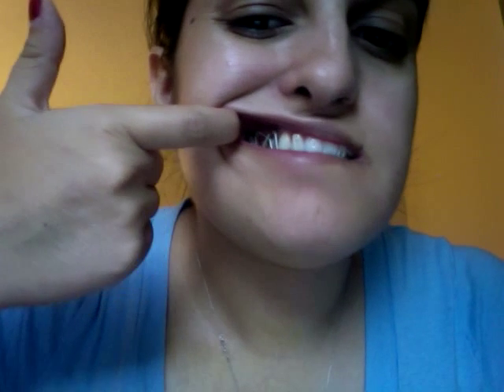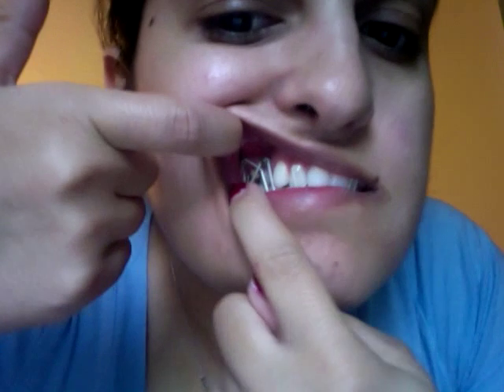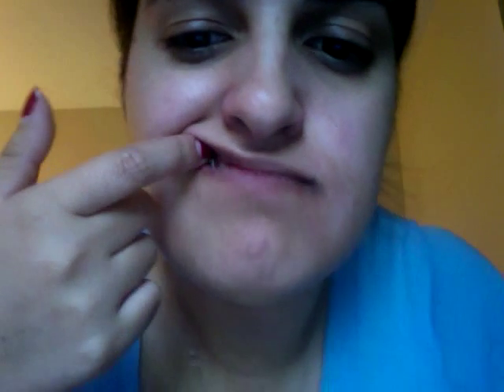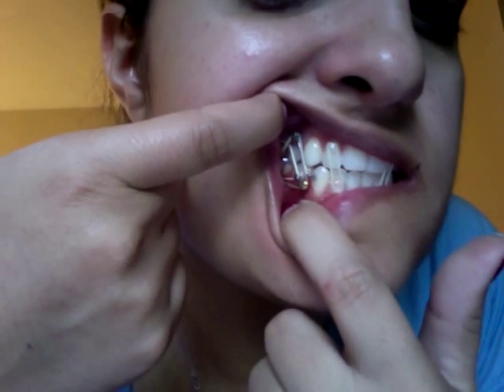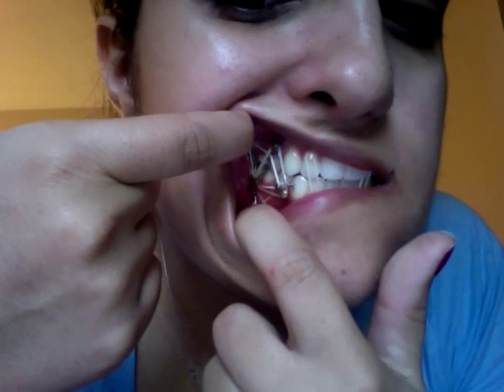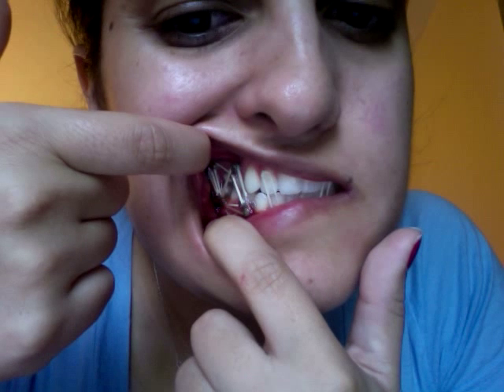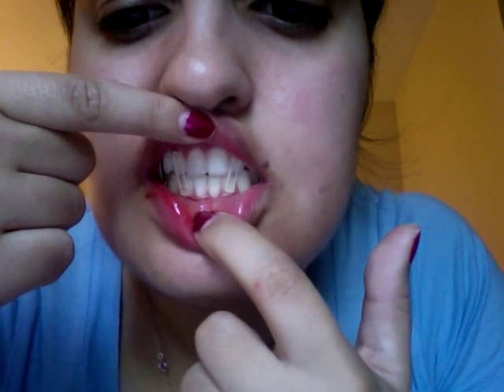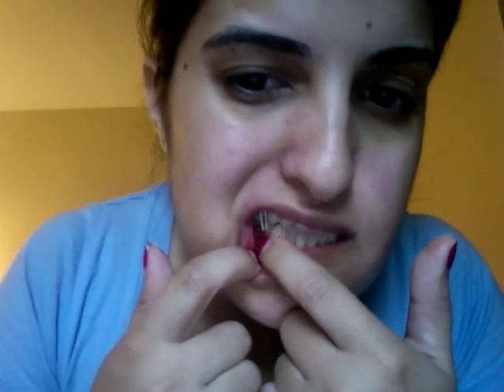Post Underbite Jaw Surgery - Day 10 Button/Screws Shown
I wanted to show you guys how my swelling has been going.   My surgeon and orthodontist said I'm doing really good compared to other cases they have seen.  I had my post surgery appointment today and he tightened my wires which caused me to have a lot of pain after about an hour or two.  He also put more rubber bands to make sure my teeth didn't move at all.  I took some vicodin that was prescribed for me and that helped a lot with the pain.  I forgot to show you my bruises that I showed in the last video, they got pretty nasty.  Their big and really purple but they've started to go away a little so the outer parts are starting to turn green.  My neck isn't as yellow as it was before but it's still very noticeable.  The liquid diet sucks but it's not that bad, I'm drinking Ensures, milkshakes, water, and chicken broth.  Still not craving most of the food I used to eat.  In a week I lost 3 pounds, as of today I believe I've lost 3.5.  Which I really don't care for since I had to gain 15-20 pounds so I wouldn't look super skinny afterwards.